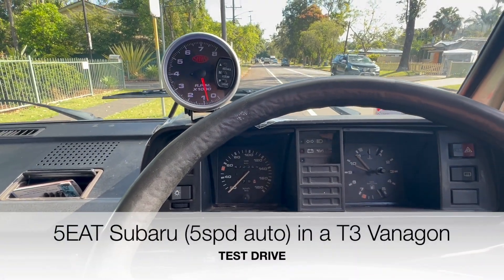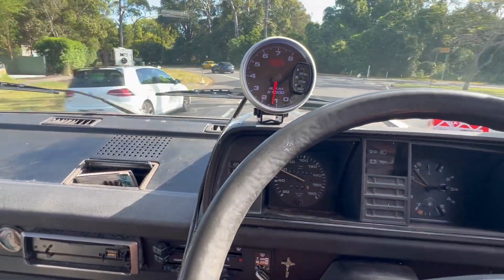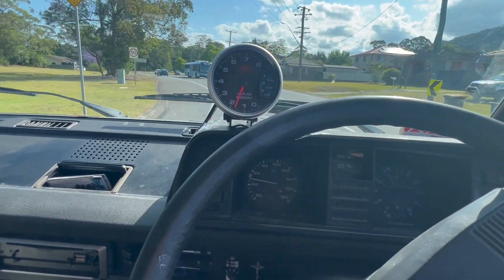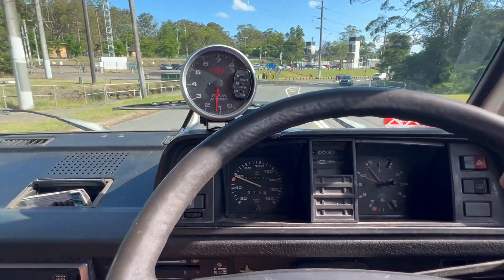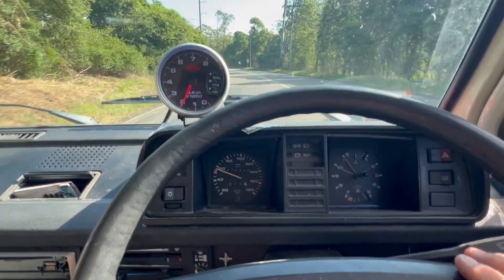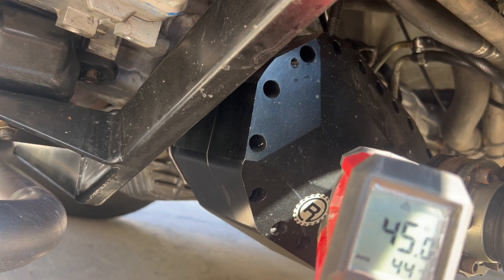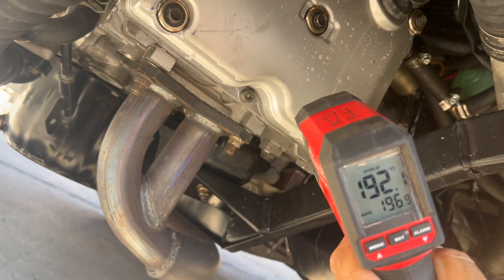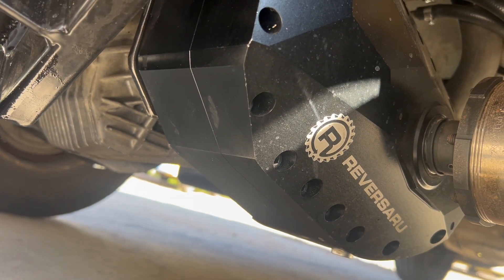Update #3 RGB’s (Reduction Gear Boxes) for Subaru Autos and Manuals and the 012 VW Passat gearbox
In this update we test drive the RGB's (reverse drive reduction gearboxes) in a Volkswagen T3 Vanagon and we just clicked over the first 1000 km's!

We bolted the RGB's to a Subaru 5EAT (5 speed automatic transmission). The 5EAT transmissions can be found in the H6 Outback and H6 Liberty / Legacy and can also be found in the Turbo Liberty / Legacy. The engine in the T3 Vanagon in this video is a Subaru EJ251.

Please note: For the TDI swaps, that the RGB’s can be bolted to the 012 / 01E Audi / VW Passat transmission. When the RGB’s are bolted to the 012 or 01E transmission, the transmission can be run the correct way up, instead of the transmission being flipped upside down.

At the time of the testing we had just clocked over 1000km’s and the RGB;s are running PERFECT! Smooth & silent! All is going to plan and we are super confident that the RGB's will be an absolute game changer to the Volkswagen conversion scene!

For the full video of the installation of the RGB’s into the T3 Vanagon that is test driven in this video, you can have a look through our YouTube channel and look for the title “World’s first reverse drive Subaru 5EAT transmission”!!!